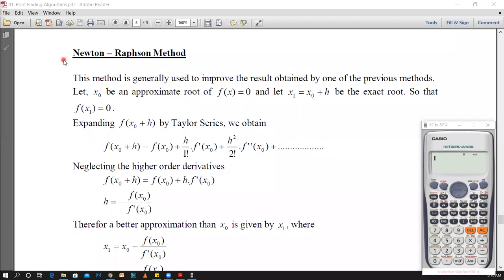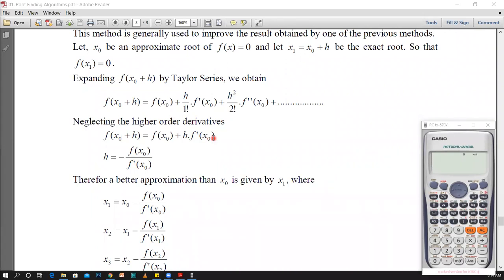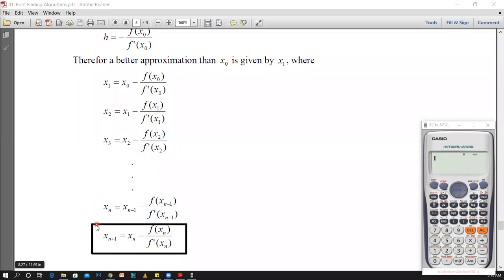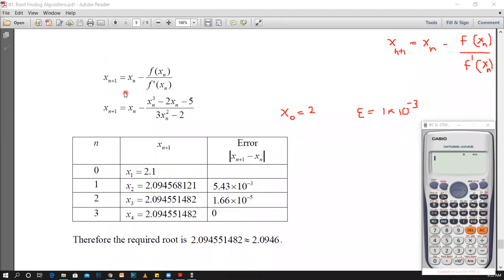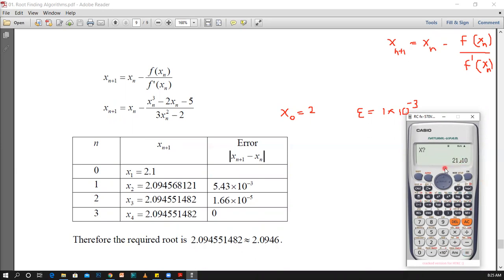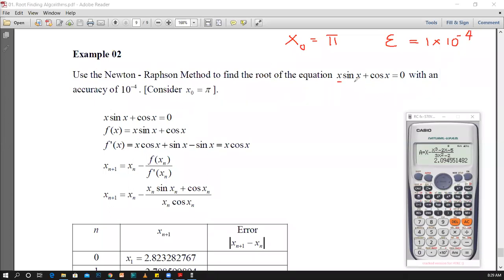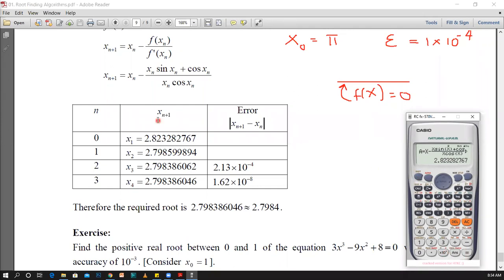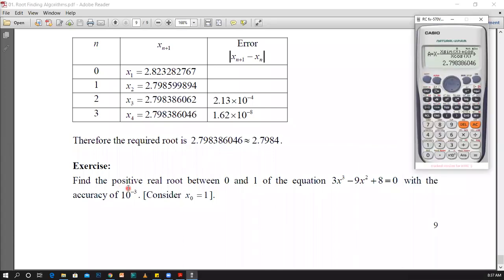Newton Raphson Method - B2032(3)